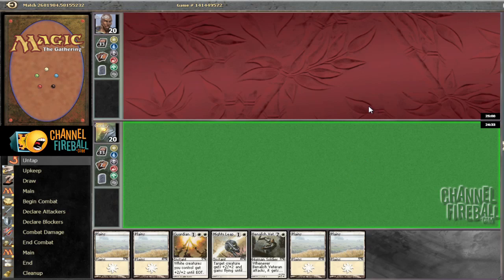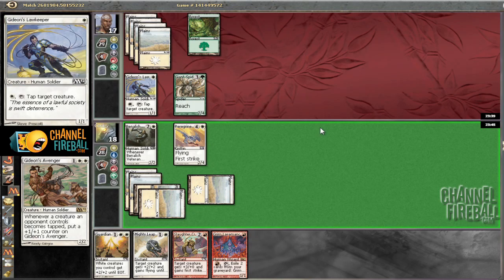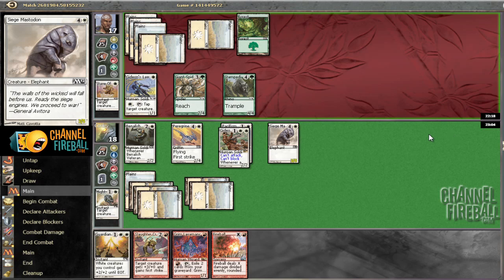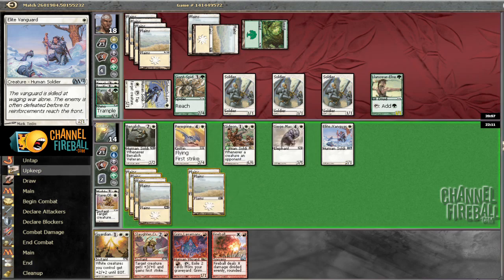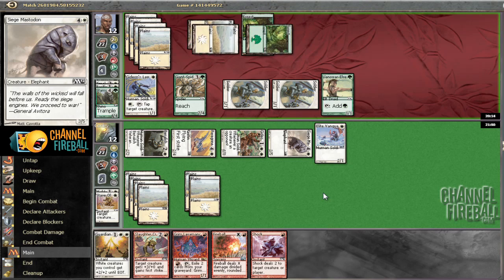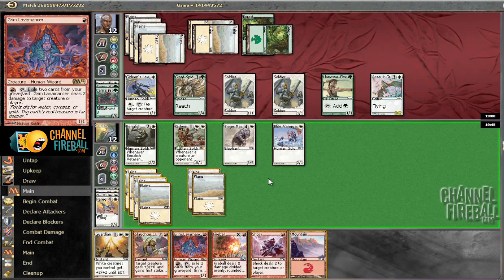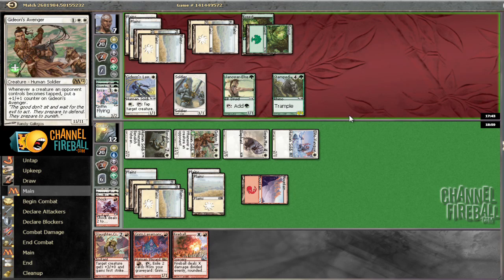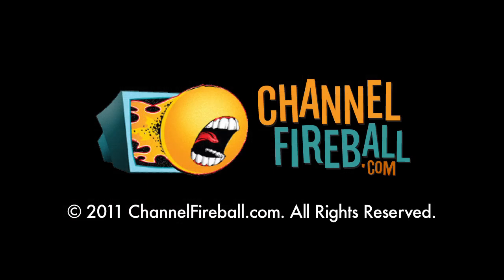Channel Conley - 3 M12 Draft #2 - Match 2, Game 1